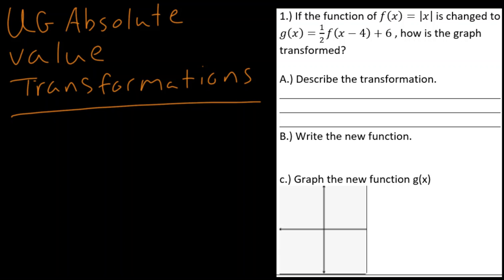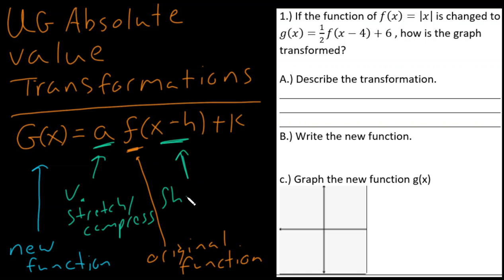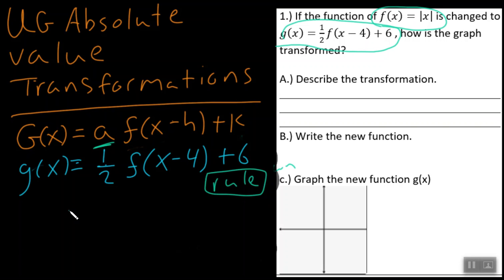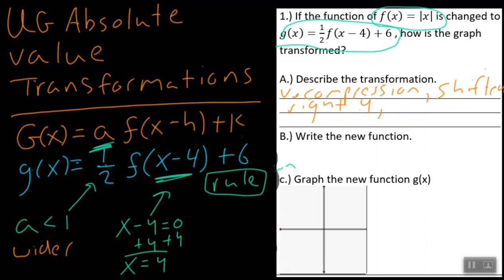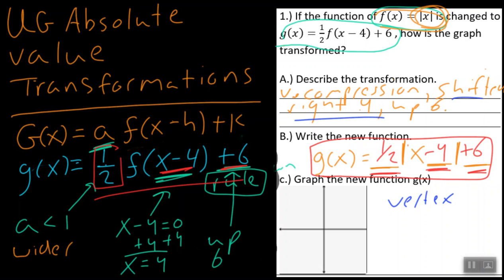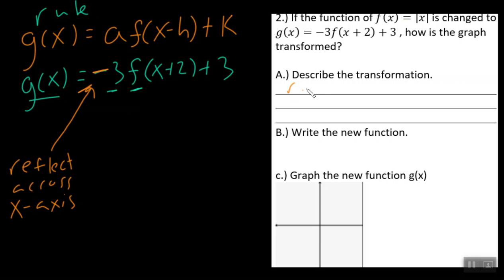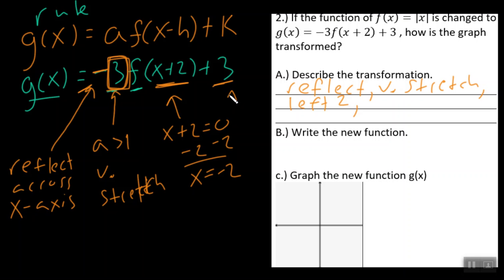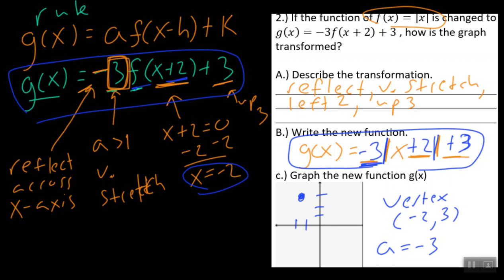UG Absolute Value Transformations